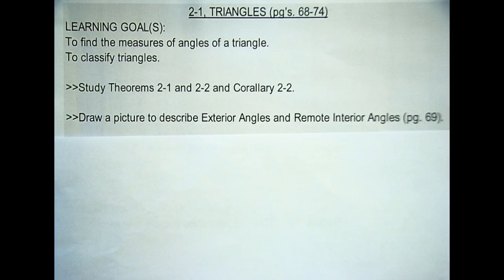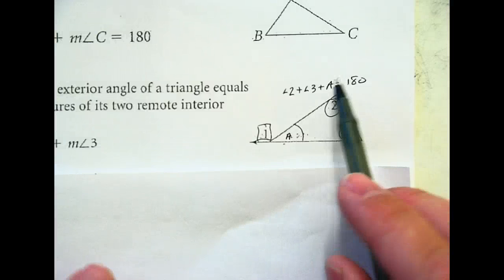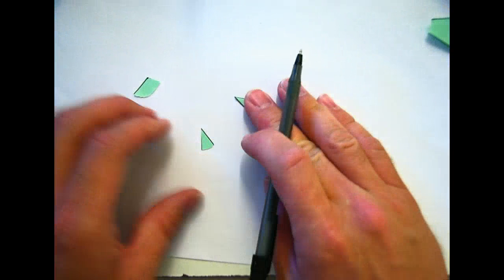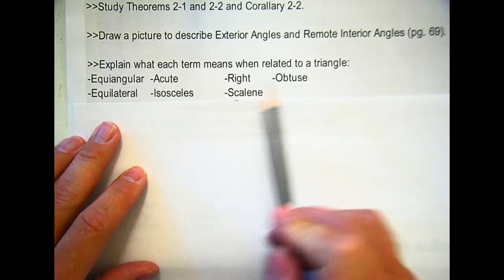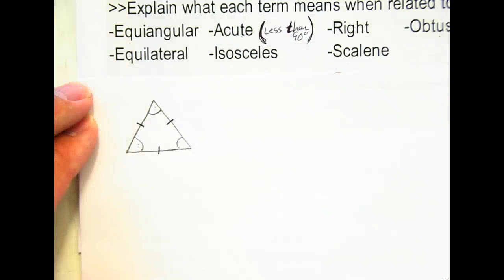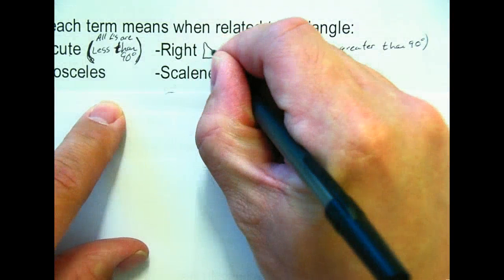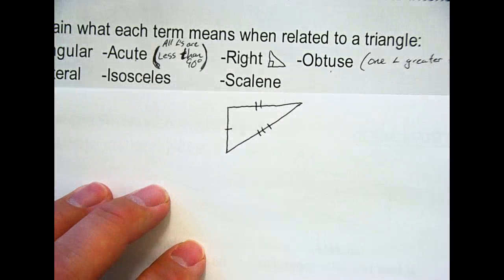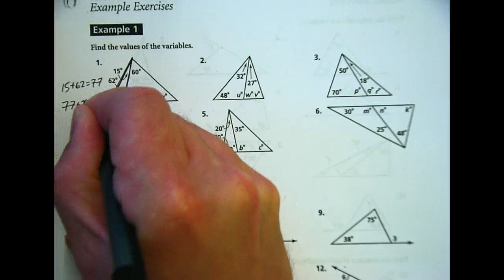Geo 2-1 Triangles